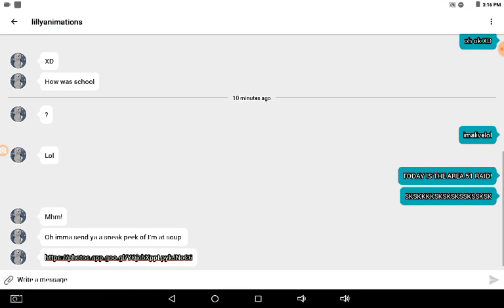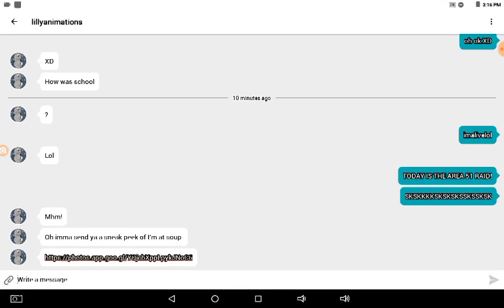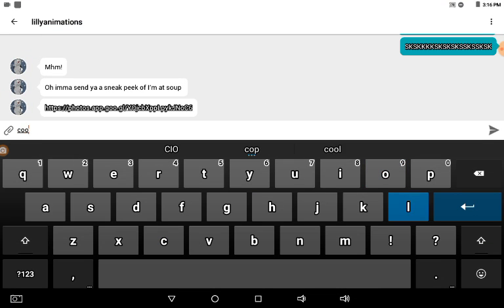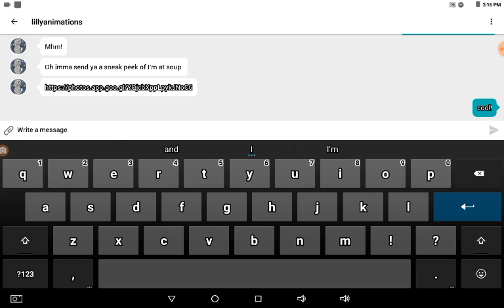area 51 raid today-